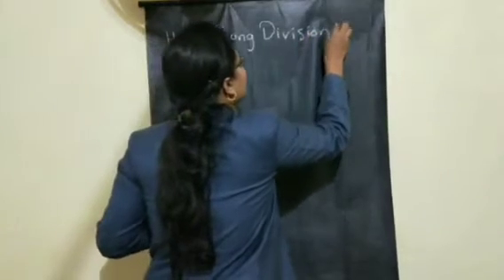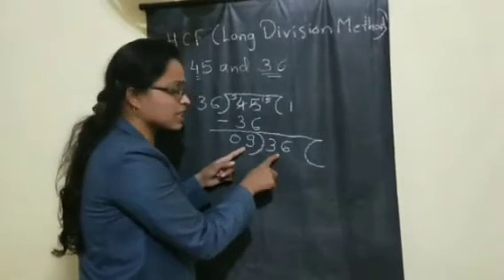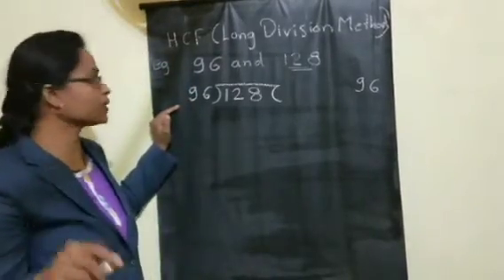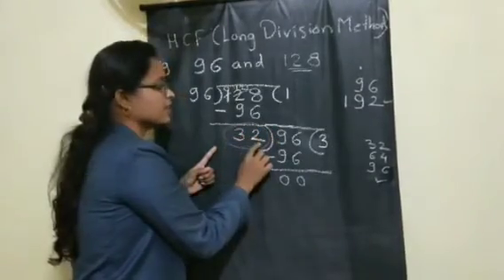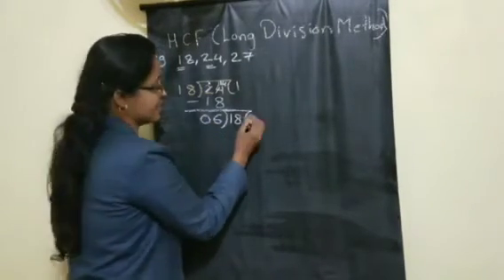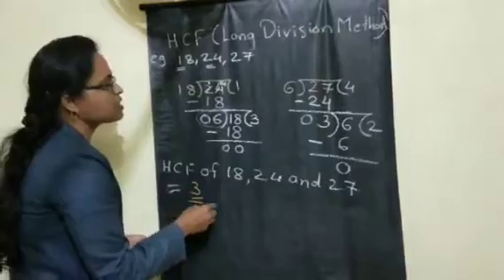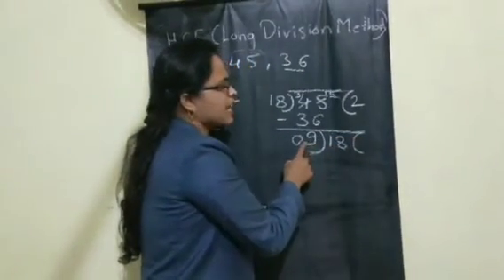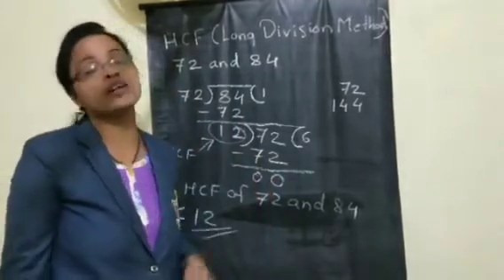HCF by long devision method STD 4